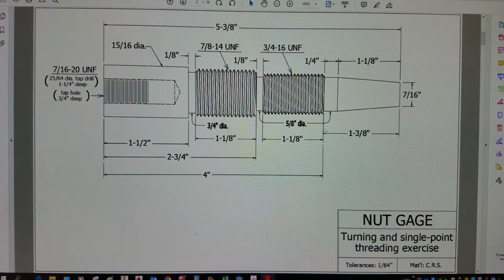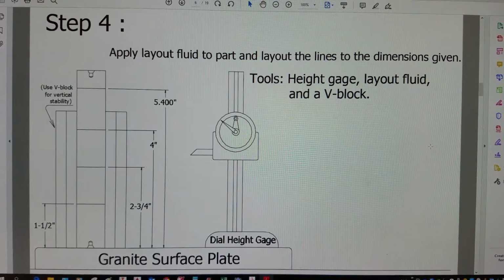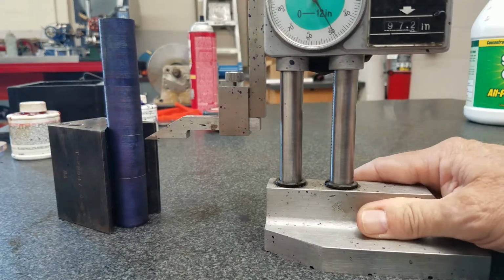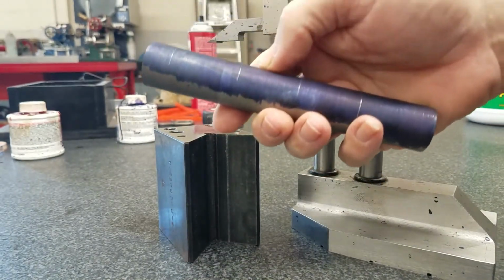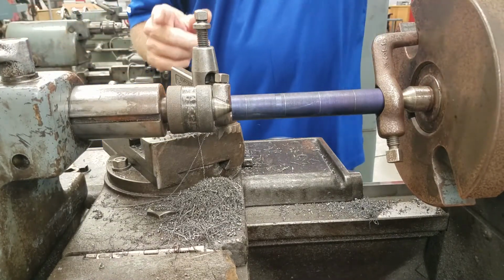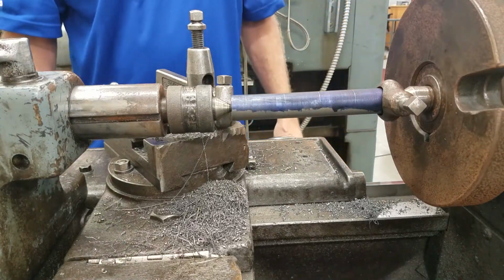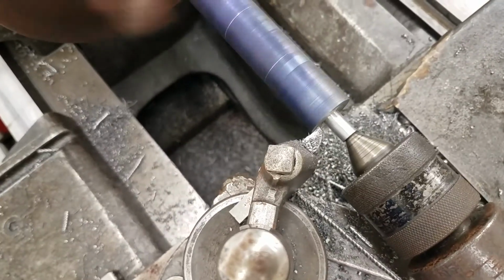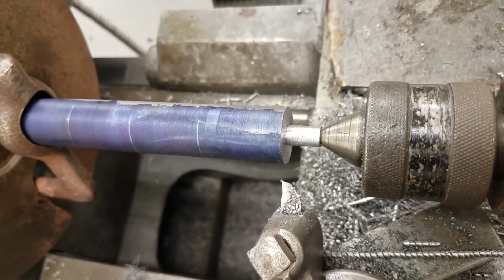Video 3: NUT GAGE LAYOUT AND MACHINE NOSE SUPPORT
These videos are supplemental to the Zoom meetings I have with my students so they can have some sort of experience, if only digital, with the machine operations of the required lab projects.
Looking forward to the end of the Covid pandemic so students can get back in the Machining Lab to get the Hand-On experience.